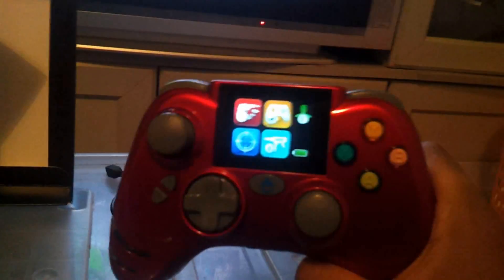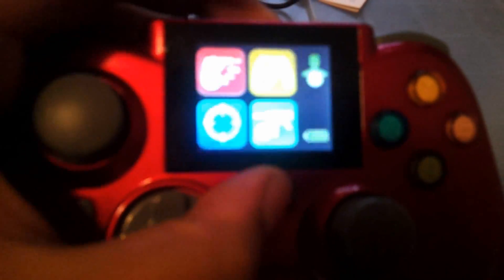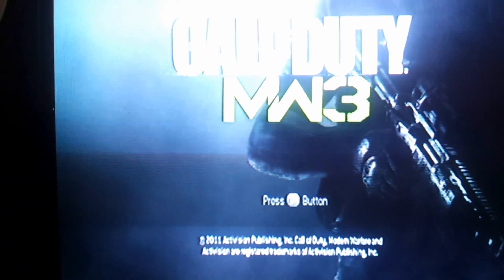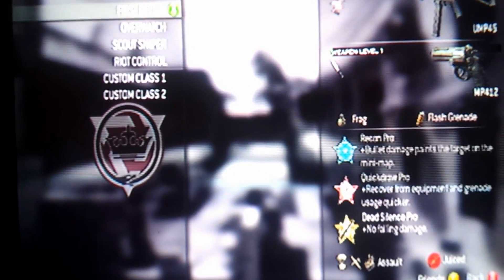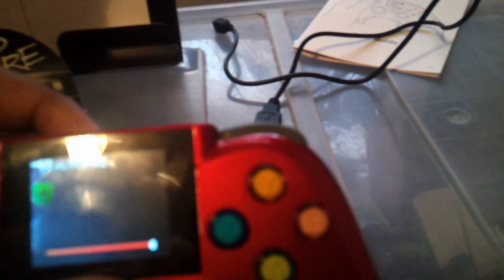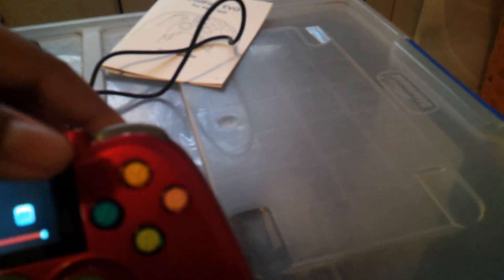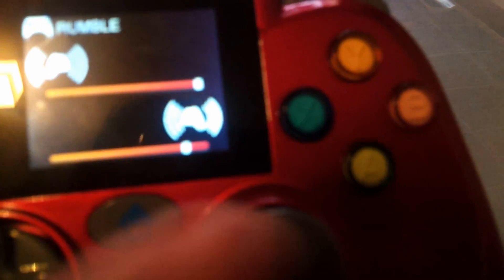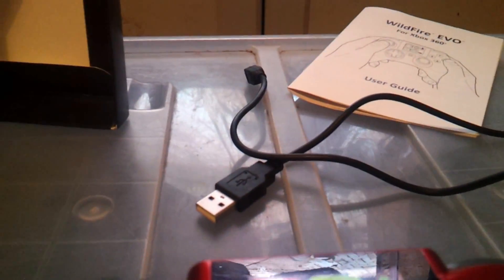Datel Wildfire Evo RapidFire Controller REVIEW!!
So this is my review of the Datel Wildfire Evo RapidFire Controller.
PS! I had severe cold when i recorded this, and cant breath properly through my nose. LoL.
the video must be done!